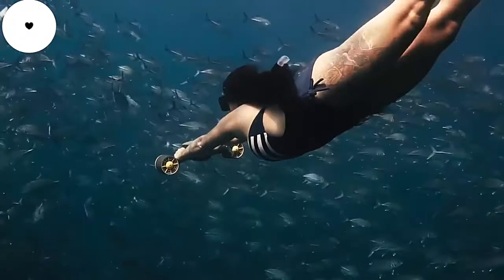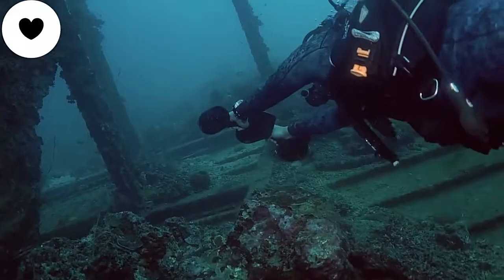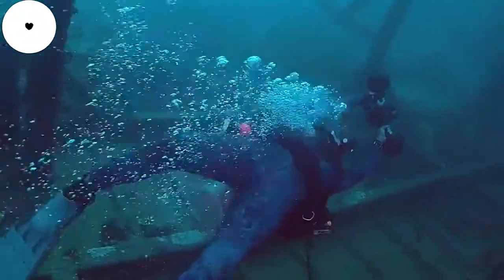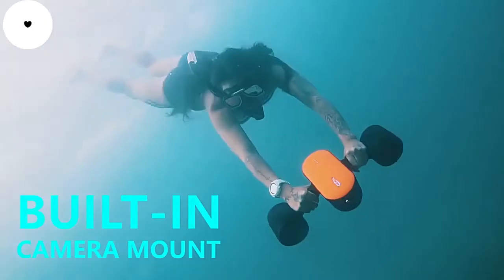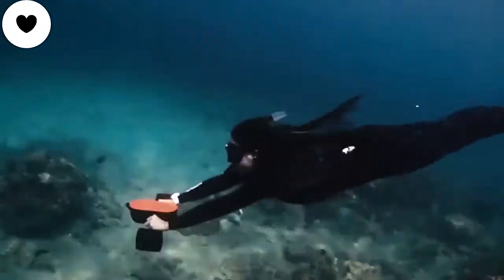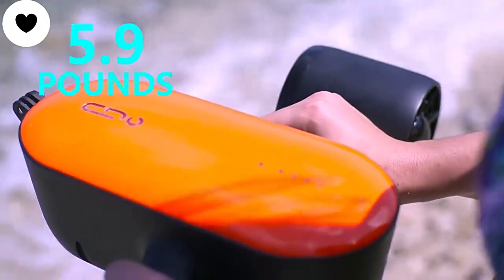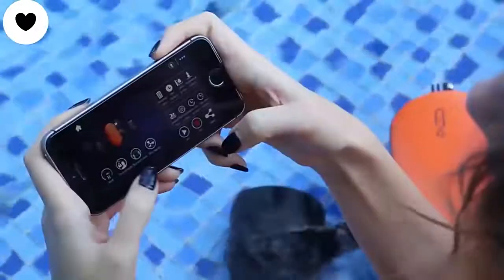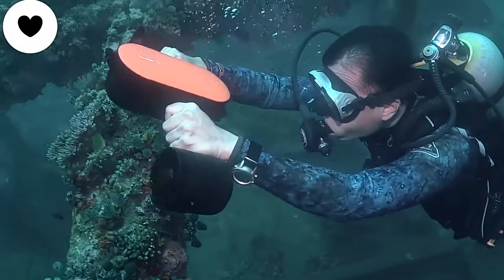Underwater Scooter Electric Jet Ski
Top speed 2.7 mph (4.3 km / h) with a total runtime of 45 minutes with a simple read battery LED indicator on the top of the device
Choosing a positive buoyant material to keep it floating in the water all the time while you need to suspend it or change the battery
Using 2-speed interchangeable mini darkroom gear (high / low spread) and powered by its powerful dual motor motor
Balanced left and right propeller design, smooth and easy to handle, finger grip, posture keys match, ready to use. Ideal for water pools, water parks, shallow diving, snorkeling, snorkeling, ocean diving
This product can be purchased at the link;